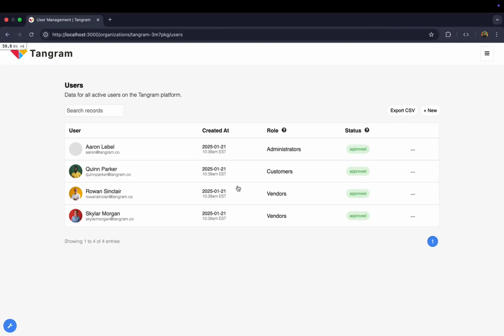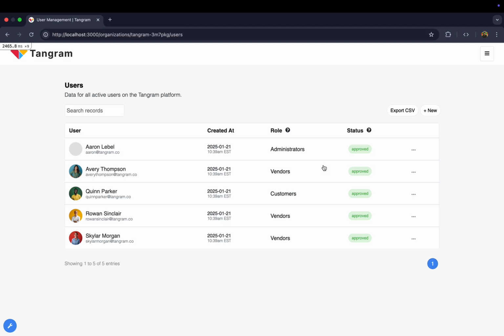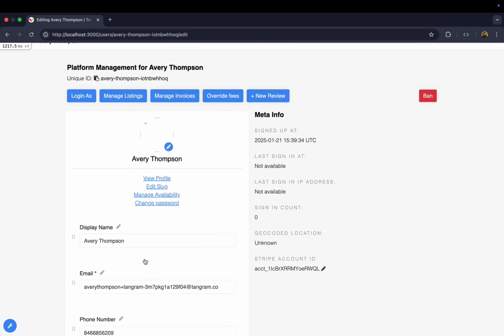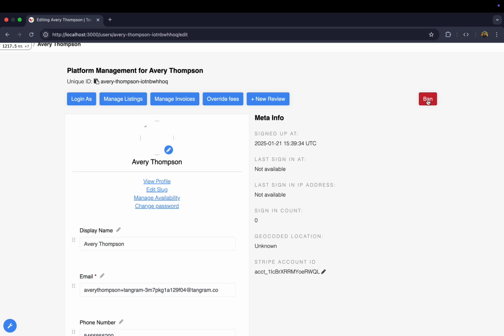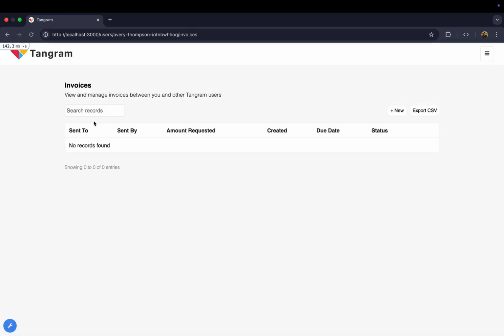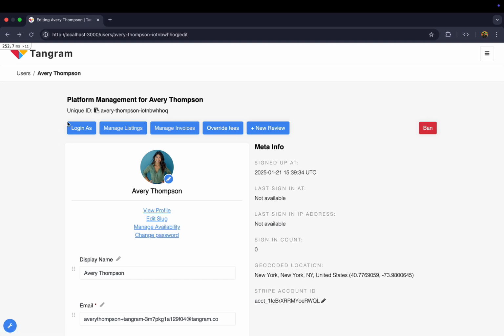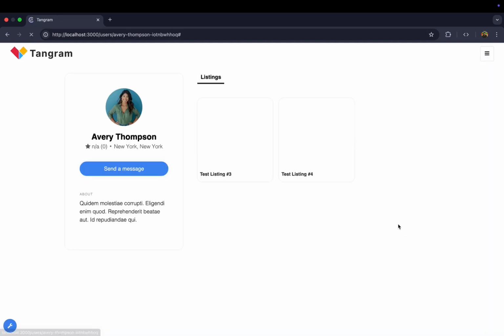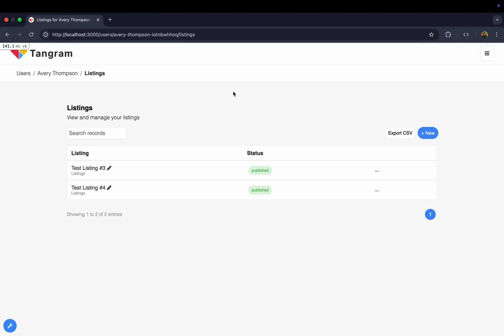User management in Webflow x Tangram (Getting started with Webflow x Tangram, episode 2)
This is part 2 in our getting started with Tangram guide. In this guide, we'll be showing how to manage and create users in your Webflow powered Tangram site.